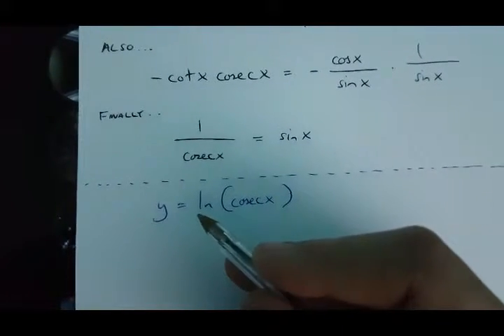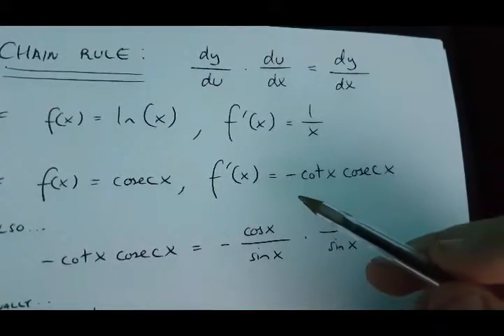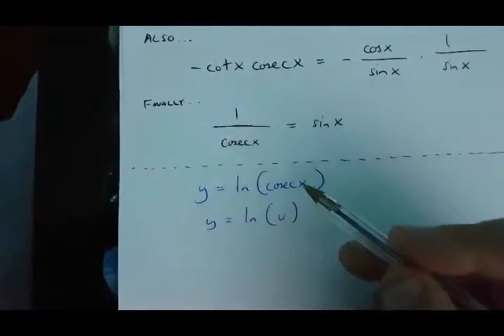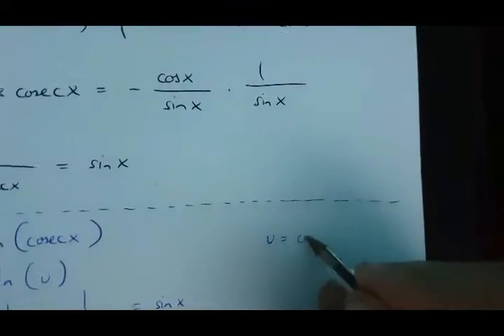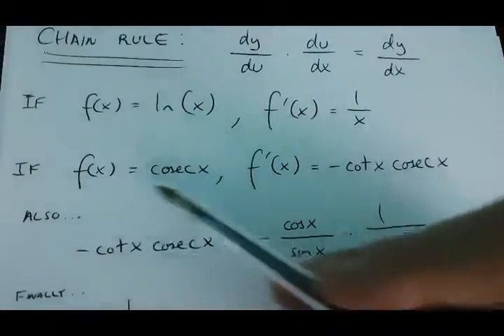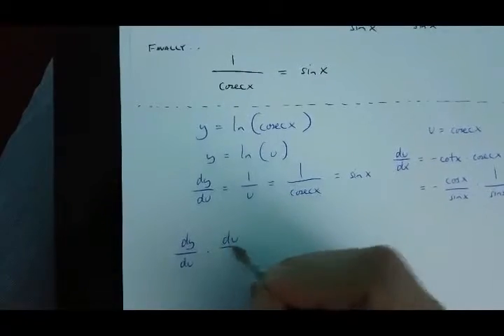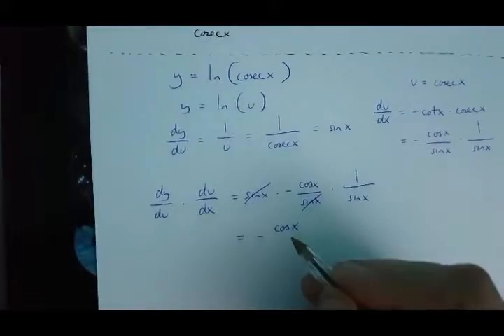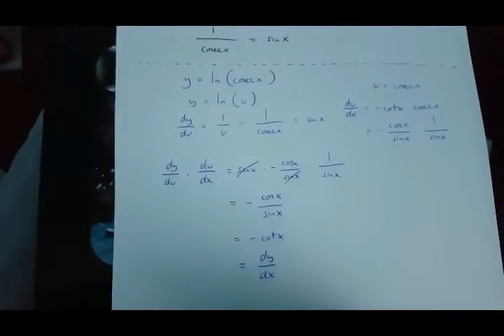How to differentiate y=ln(cosecx), Chain Rule version